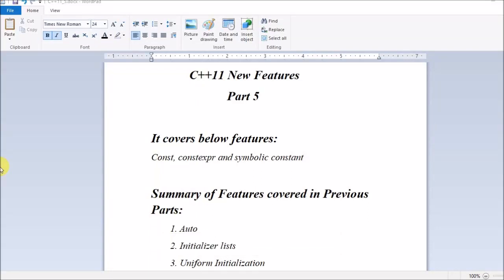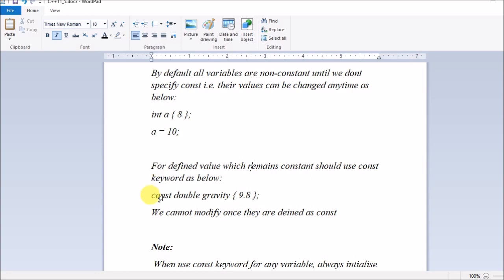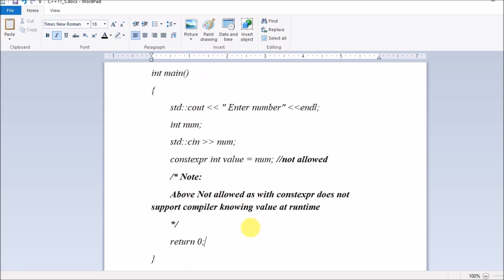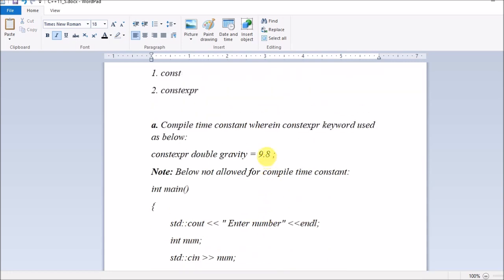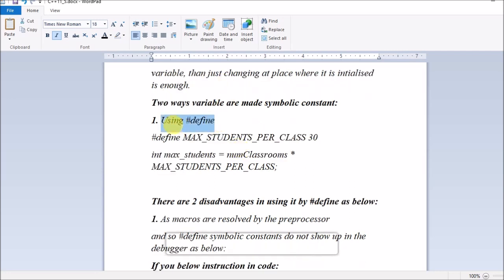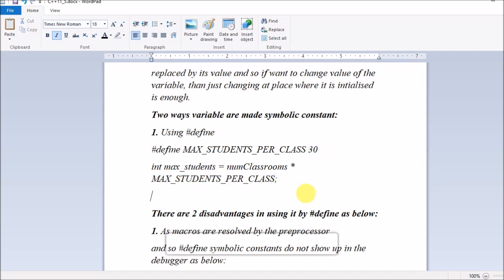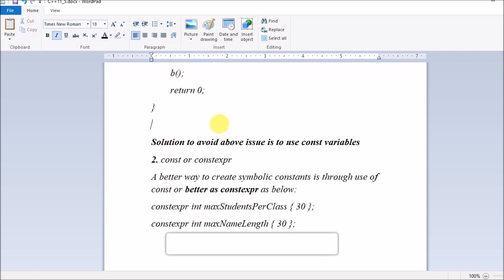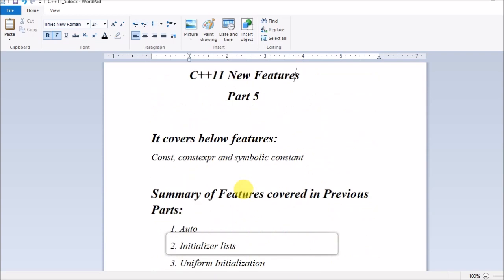C++11 New Features Part5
C++ Part 5 consist of below features:

10. Const, constexpr and symbolic constant

Have covered Features 1, 2, 3, 4, 5, 6, 7, 8 and 9 in previous Parts covered in earlier videos. You can go through it if you haven't.

Have detailed out description as well as covered many examples for above features.

Note:
Have covered all remaining features in other 8 small Training videos that are C++11 New Features Part1 to C++11 New Features Part8